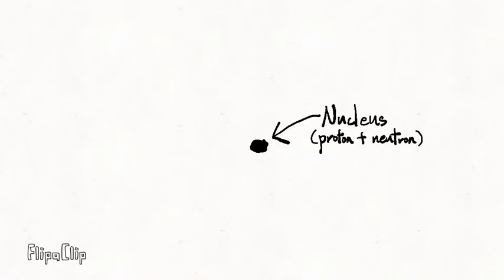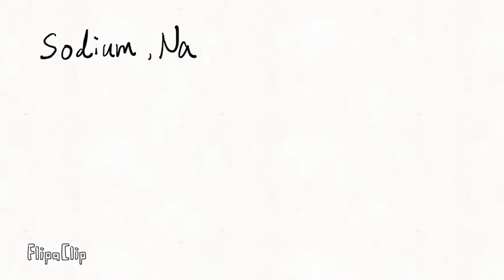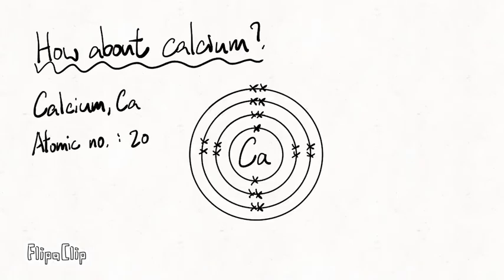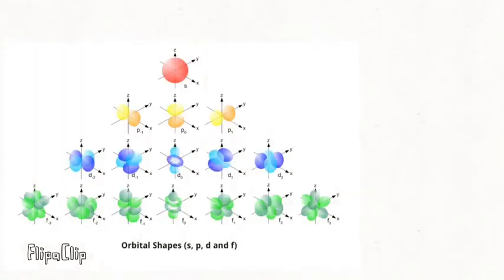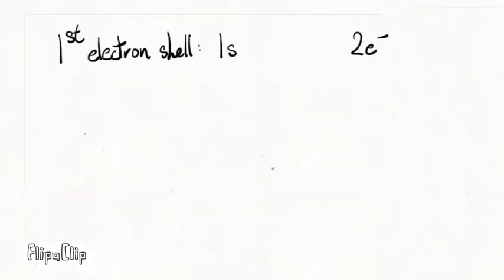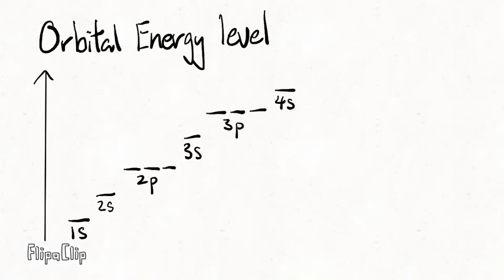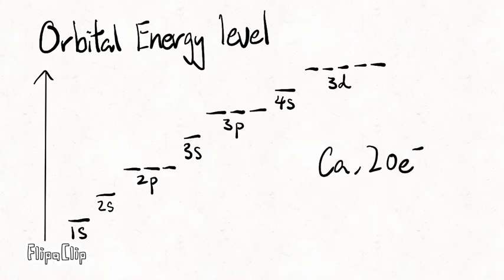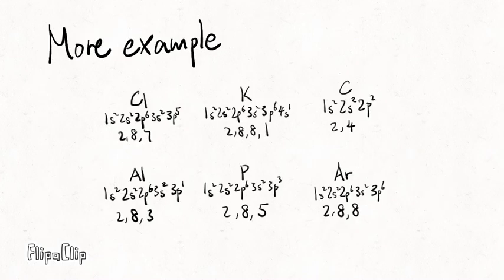Atom and Electronic Configuration Animation